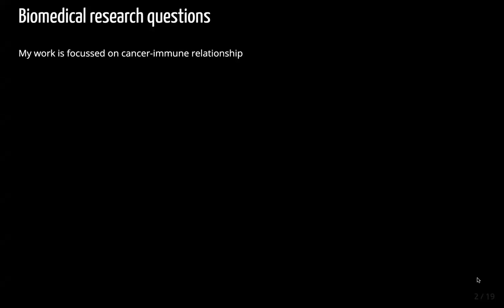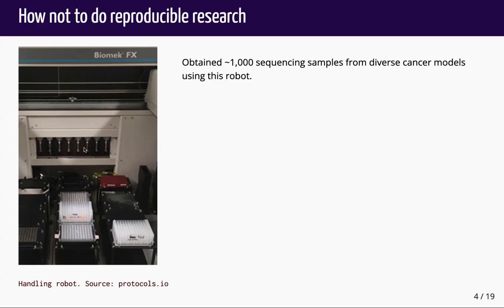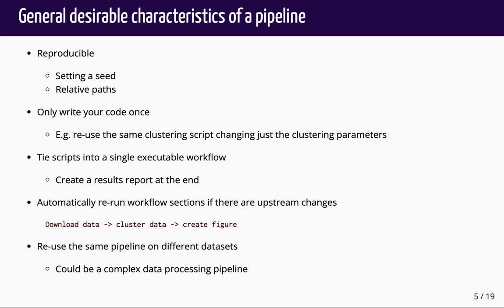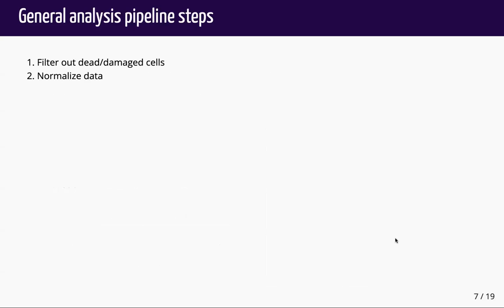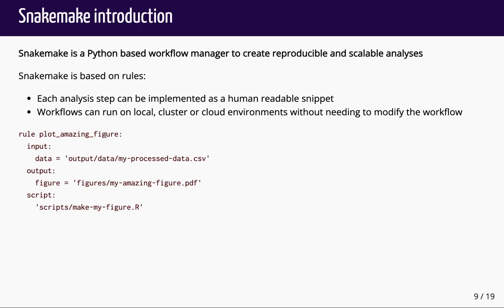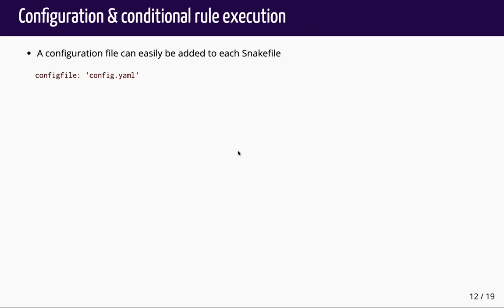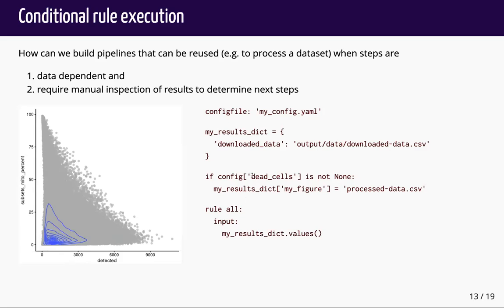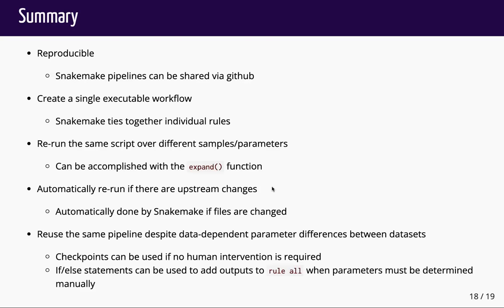2022 Toronto Workshop on Reproducibility - Michael Geuenich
24 February 2022. Michael Geuenich, Lunenfeld Tanenbaum Research Institute and University of Toronto
Title: With great data come great pipelines: creating flexible standardized pipelines for common biomedical analysis tasks using Snakemake Abstract: Biomedical data analysis pipelines are becoming increasingly complex as projects frequently involve the analysis of raw data from distinct batches and experimental modalities. Work frequently starts with processing and normalizing several large datasets in a variety of ways, often requiring custom filtering approaches for each individual dataset. Existing and novel analysis methods are then frequently applied to the processed data using a variety of parameters prior to subsequent benchmarking, resulting in many individual analysis steps that need to be tied together. Importantly, some data processing steps are frequently dependent on the data itself, requiring inspection of preliminary results before being able to run a standardized pipeline in full. In addition, pre-processing steps are frequently revised as part of the iterative analysis workflow common to most projects, thus requiring downstream analyses to be re-run as input data changes. These challenges make it cumbersome and error prone to run individual analysis steps manually. Workflow managers such as Snakemake allow for the creation of reproducible and easily